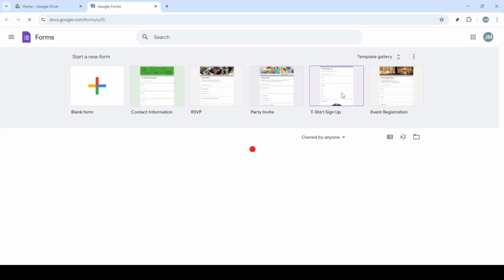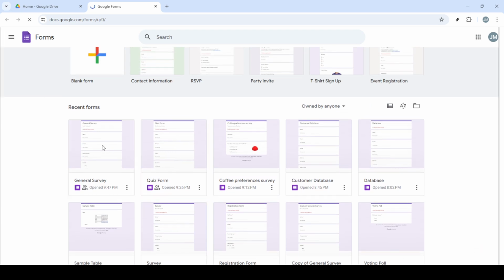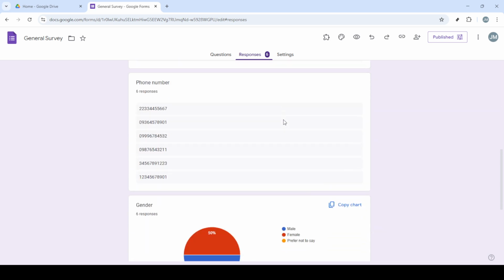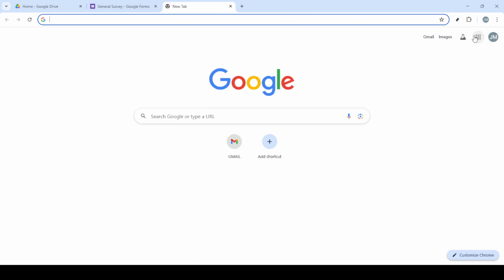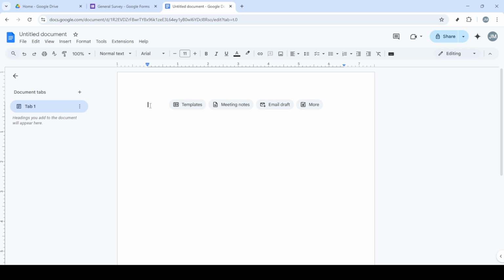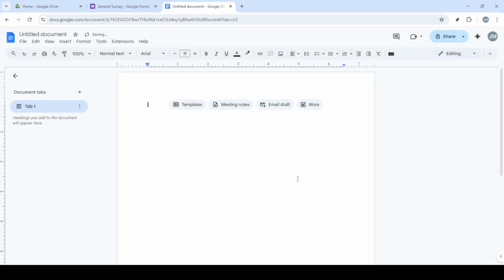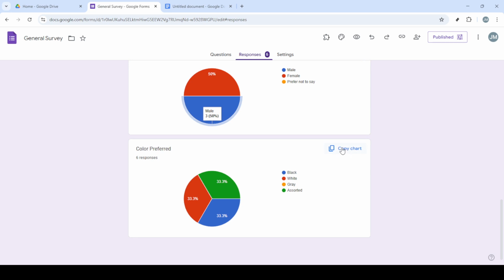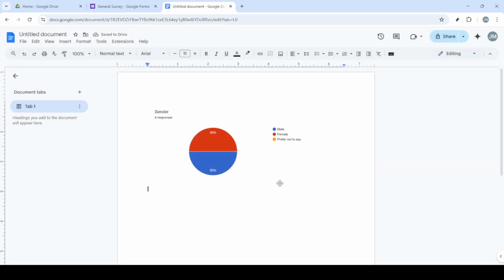Google Forms How to Copy and Paste Charts [2025 Full Guide]